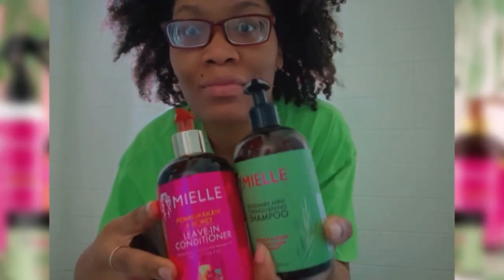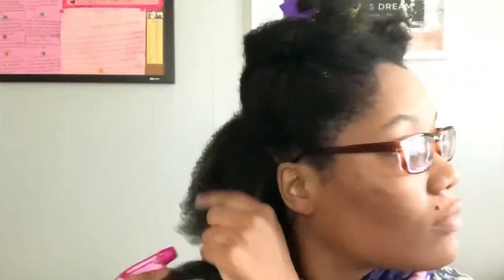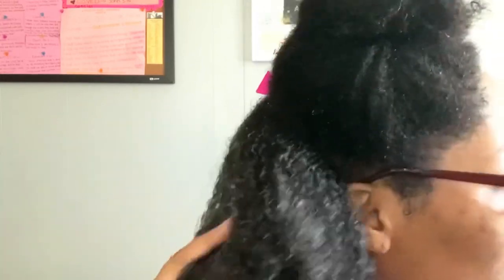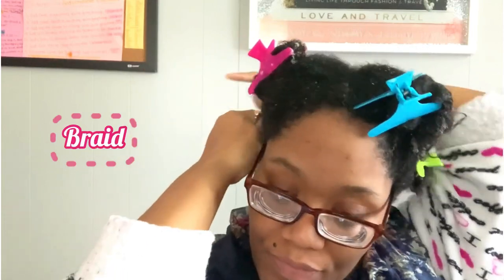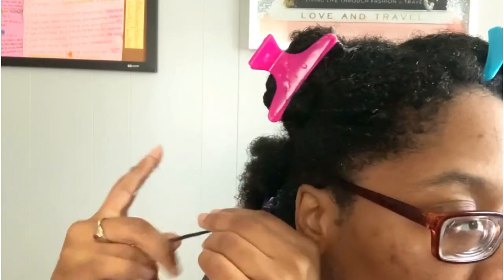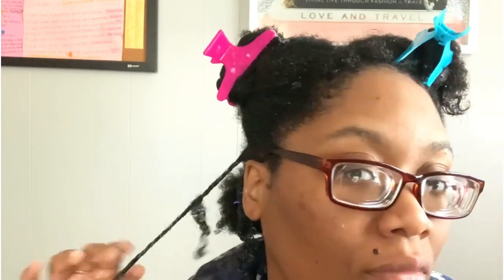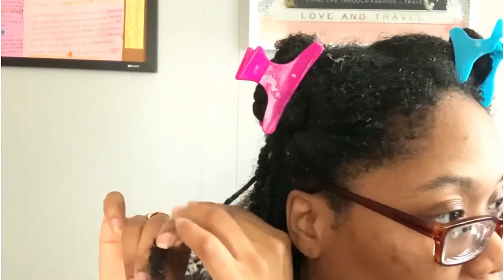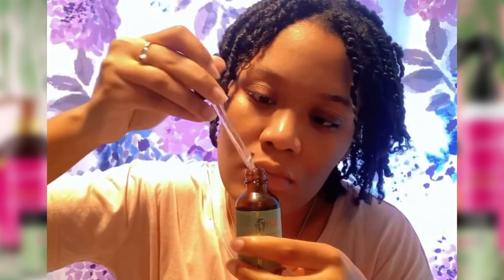Mielle Organics Wash Day Routine